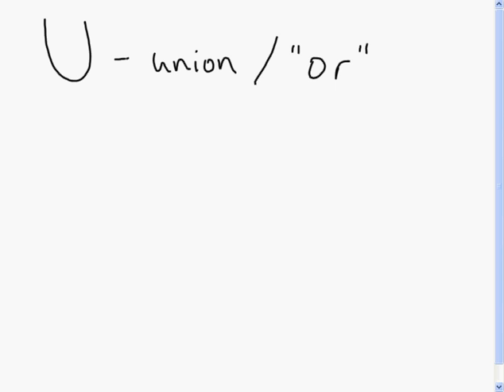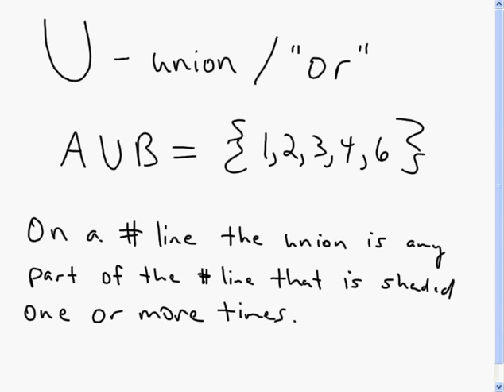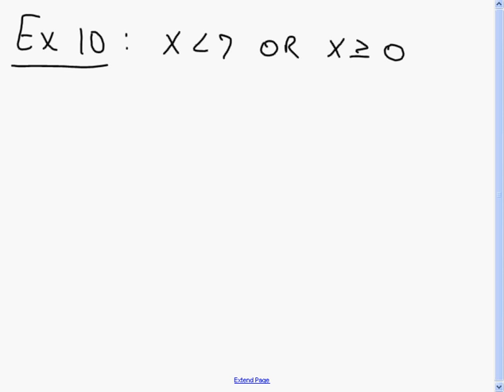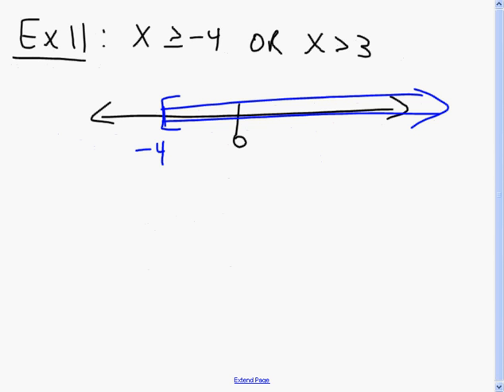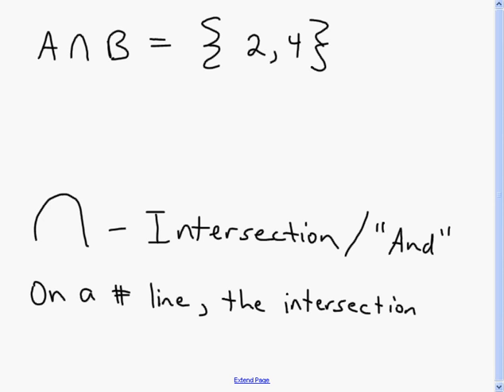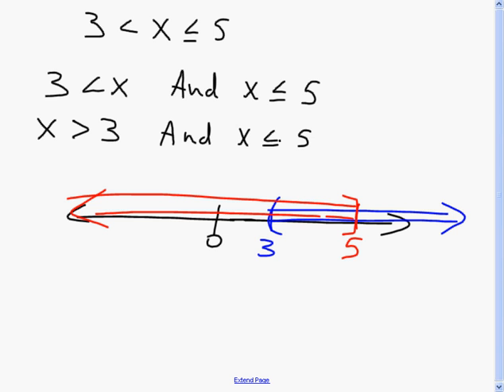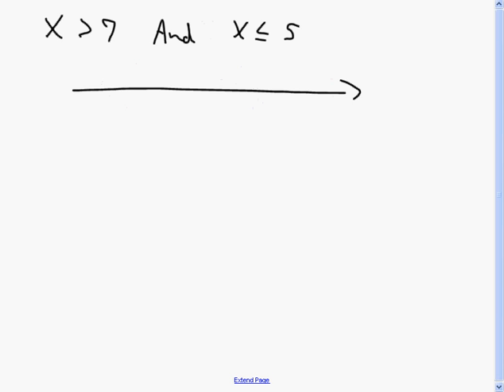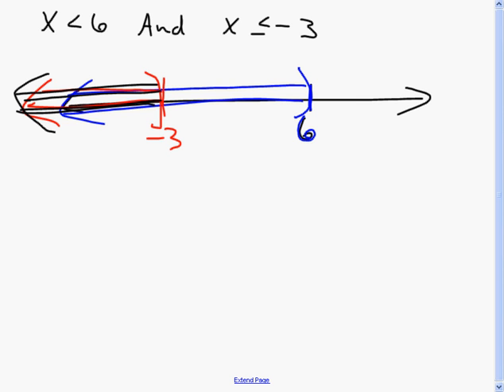0308 9.2 lecture